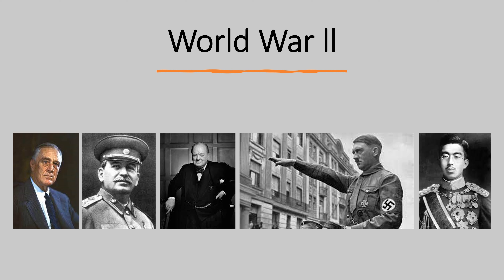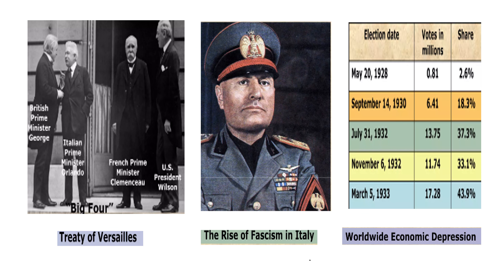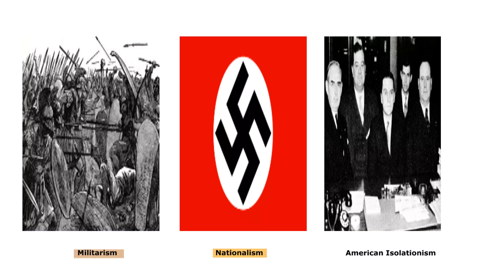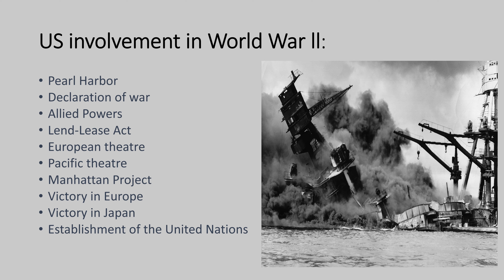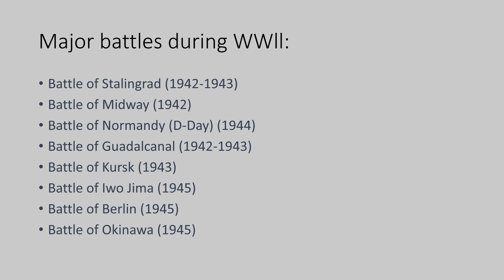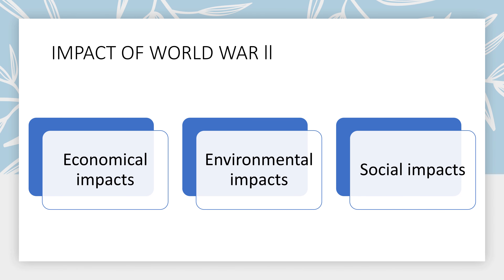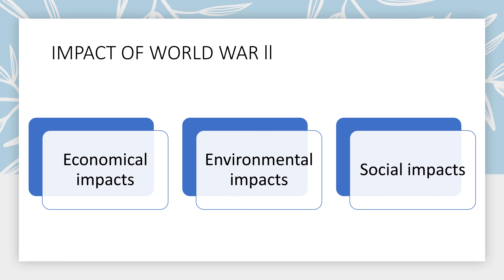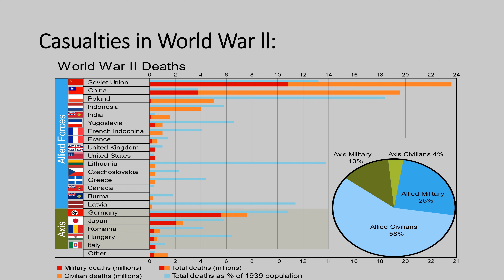Why World War ll happened?The Real reason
In this video, I will tell you about the World War ll.In this compelling video, we take you on an immersive journey through the monumental events of World War II. Join us as we explore the major battles, pivotal moments, and human stories that shaped the course of this global conflict.
Discover the key turning points of the war, from the invasion of Poland to the fall of Berlin, and understand how nations were drawn into the conflict and how they responded. Learn about the strategies, military innovations, and technological advancements that impacted the outcome of this epic struggle.
Our video also delves into the impact of World War II on society, the economy, and the environment, highlighting the immense human cost and the lessons we can learn from history's darkest hours.